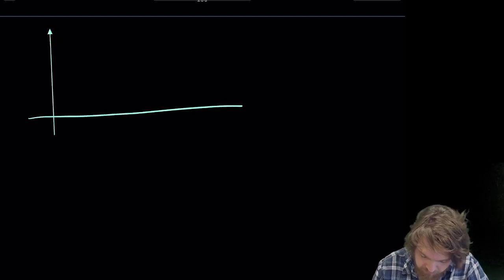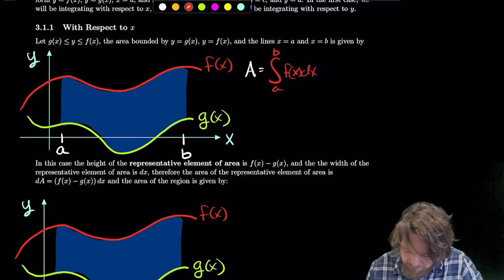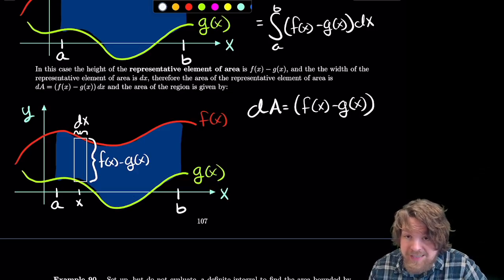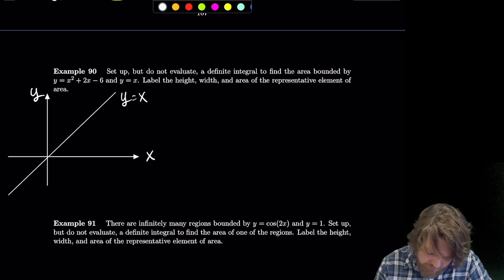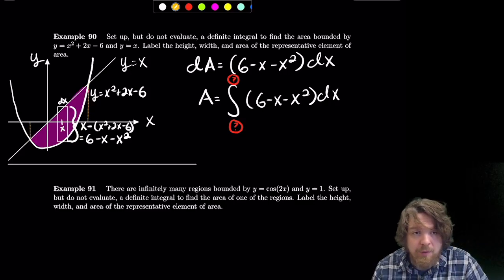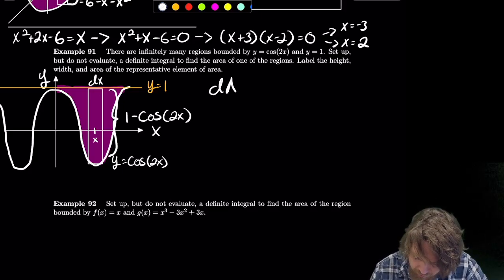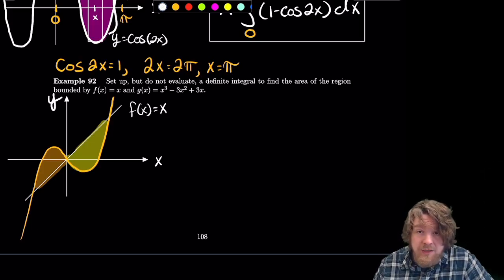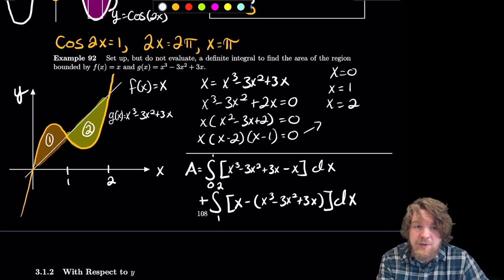Area Between Curves